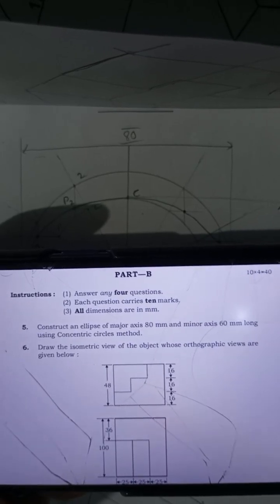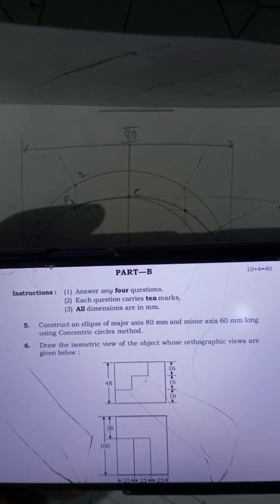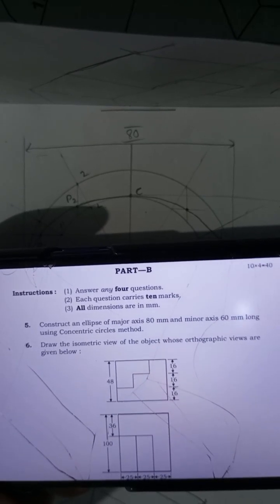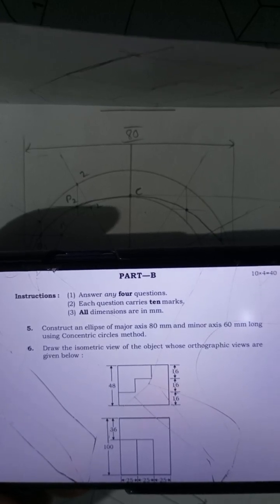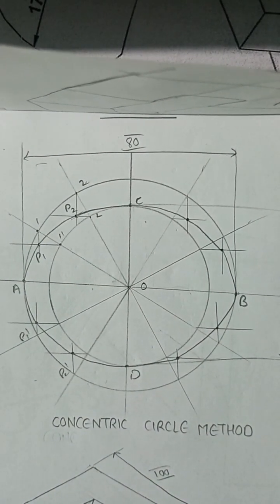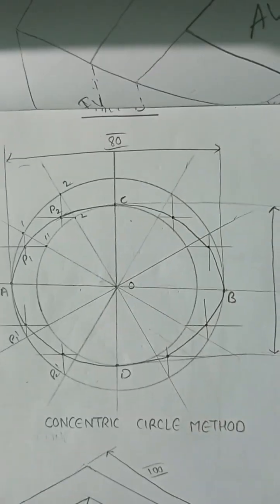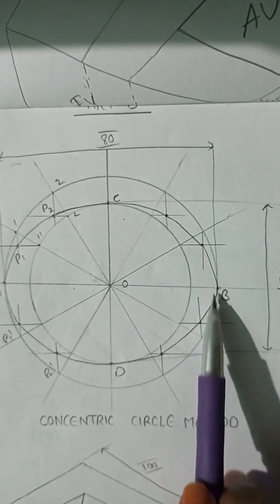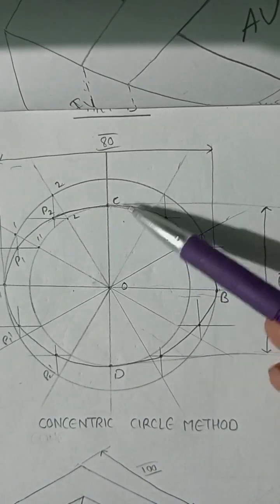Construct an ellipse of major axis 80mm and minor axis 60mm long using concentric circles method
ENGINEERING DRWAING

PREVIOUS QUESTION PAPER SOLUTIONS
EASY FOR EXAM PREPARATION